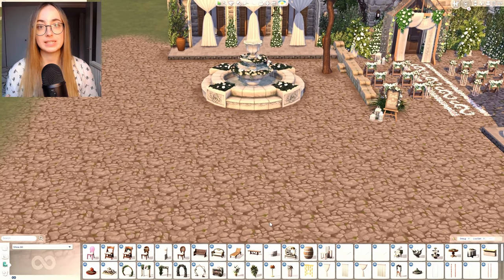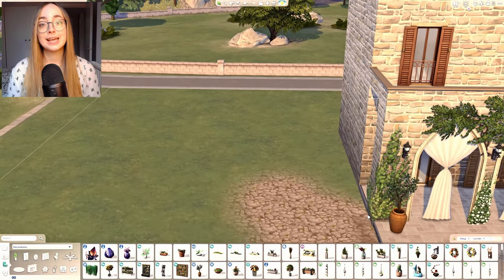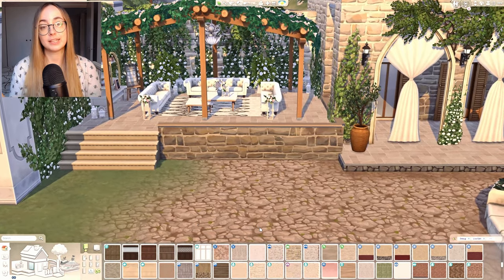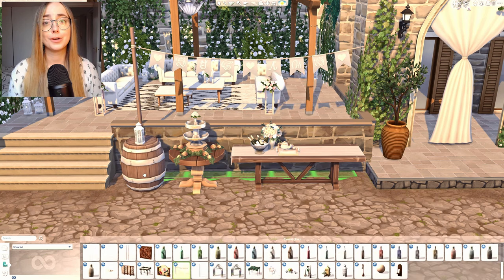ROMANTIC WEDDING VENUE | No CC | Sims 4 Speed Build (Stop Motion)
Get eady for a romantic wedding! In this Sims 4 speed build we are building a romantic wedding venue using the new Sims 4 My Wedding Stories Game Pack in the new Mediterranean world of Tartosa! Since this new world is Italian inspired, I decided to build this wedding venue in a similar style inspired by beautiful Italian wedding locations. It's located in the big 50x50 lot in Tartosa, the Thebe Estate, which is surrounded by gorgeous hills and has a beautiful sea view. On this wedding venue lot you will find everything you need for your sims' big day: a romantic setup with a wedding arch, where your couple can walk down the aisle, a grand piano under a pergola, a romantic fountain, an al-fresco dining setup and lounge, as well as a disco with a dance floor, a bar and a honeymoon suite for the married couple.

0:00 - 7:27 Exterior
7:27 - 9:56 Interior
9:56 - 11:24 Tour